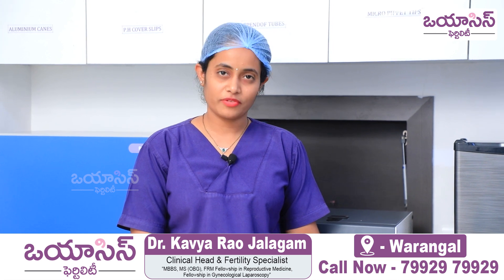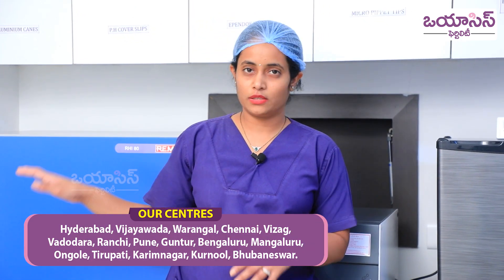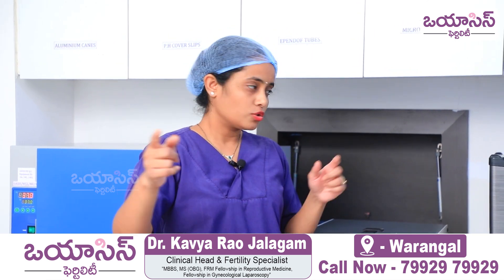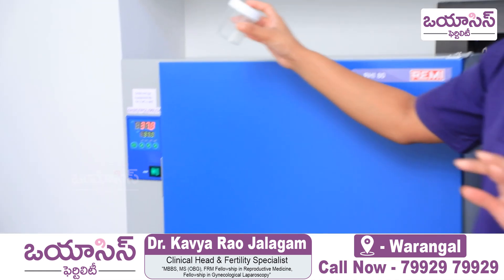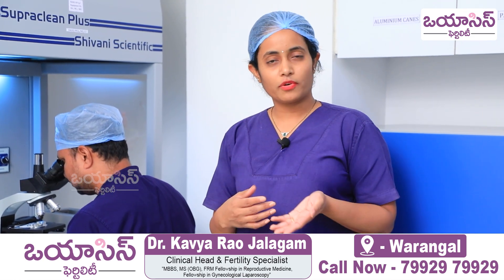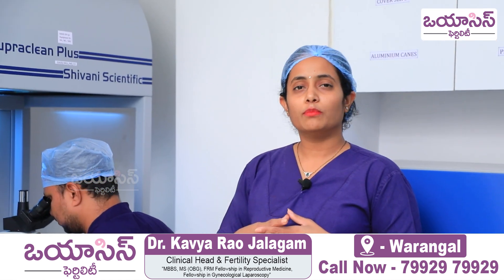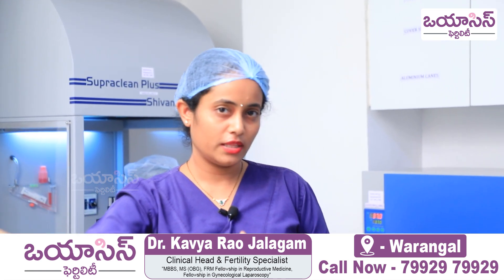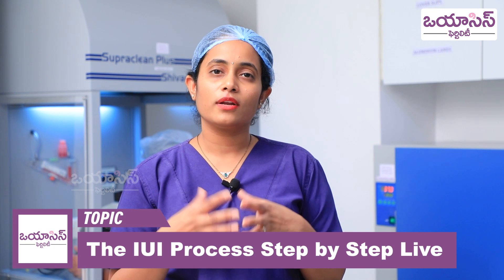LIVE 🔴: ల్యాబ్ లో IUI ట్రీట్మెంట్ || IUI Process Step by Step In Telugu || Oasis Fertility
Our Treatments
• Ovulation Induction with Timed Intercourse
• Donor Treatments
• Minimally Invasive Surgery
• Fertility Preservation
• PGS - Pre Implantation Genetic Screening
• Freezing Vitrification

Our Branches

•Hyderabad

•Warangal

•Vijayawada

•Visakhapatnam

•Guntur

•Chennai

•Bengaluru

•Ranchi

•Vadodara

•Pune

•Mangaluru

•Ongole

•Tirupati

•Karimnagar

•Kurnool

•Bhubaneswar